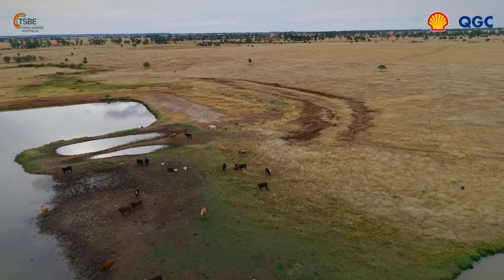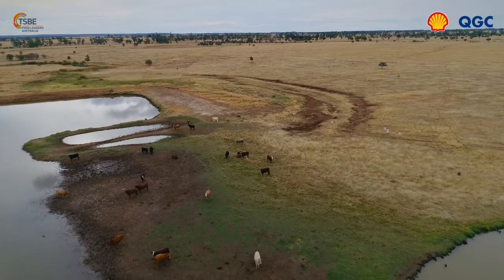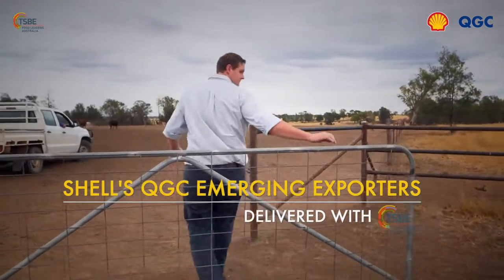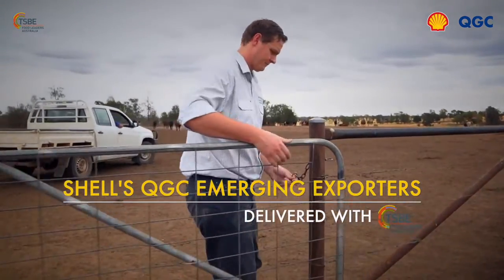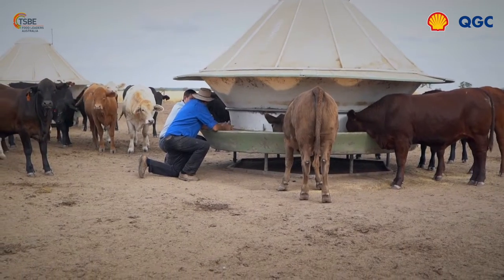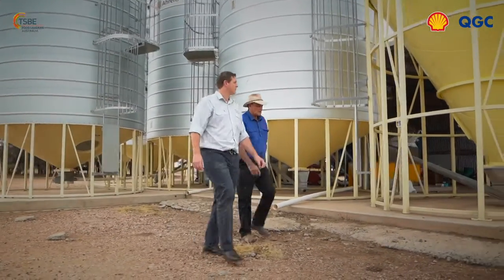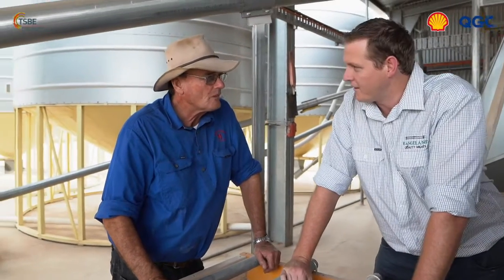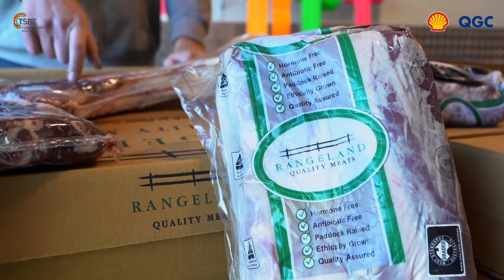Emerging Exporters Program 2020 - Rangeland